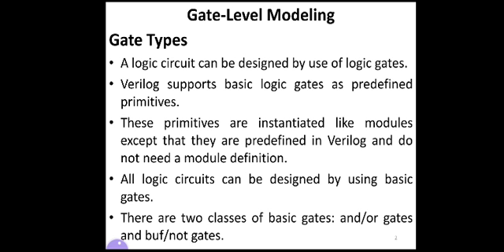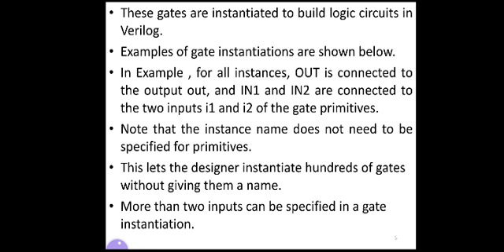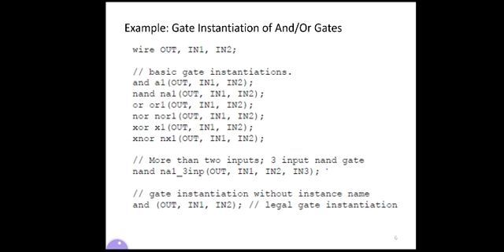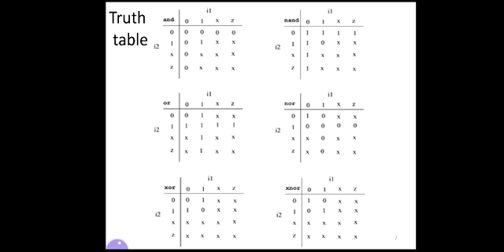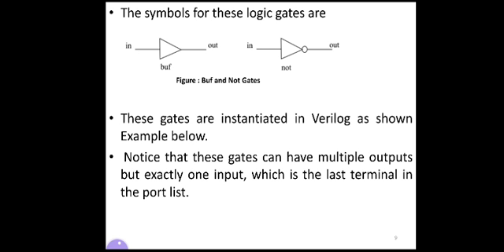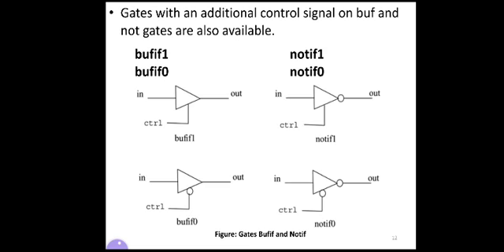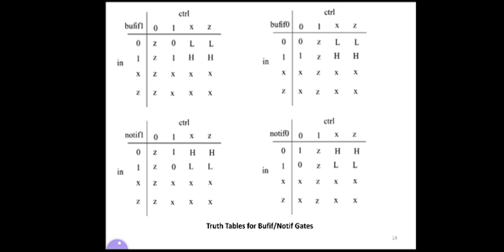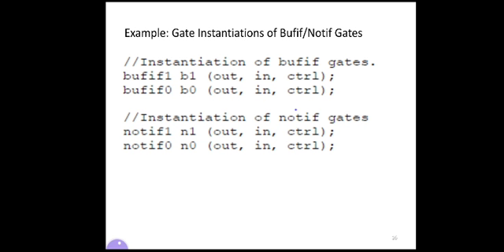18EC56 M3 C1